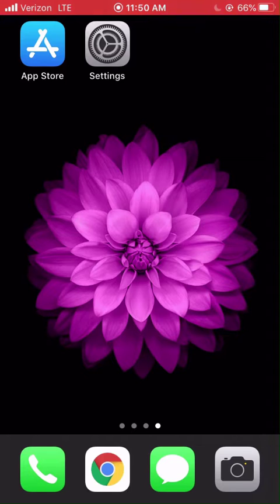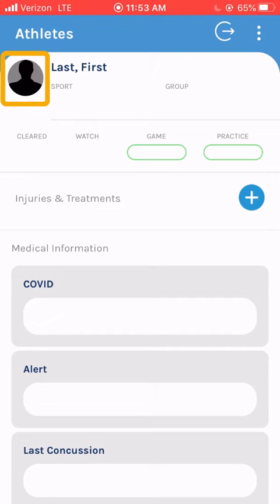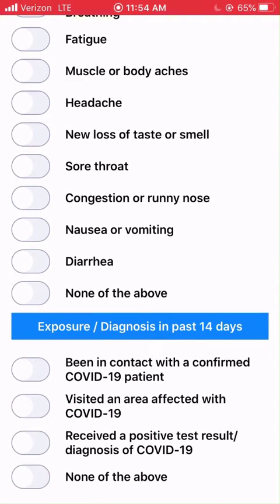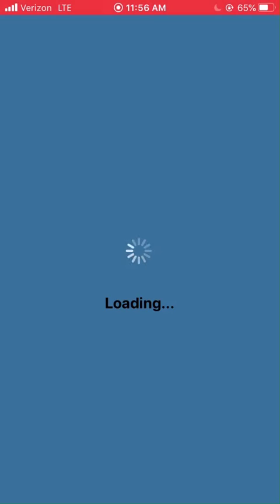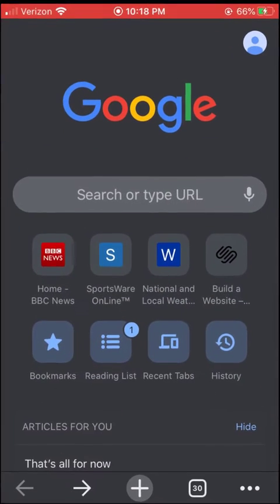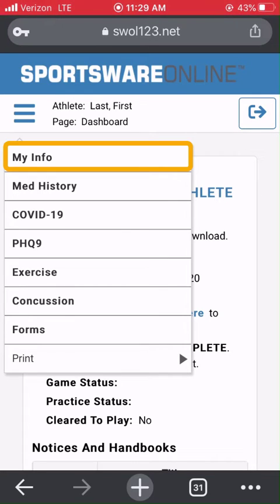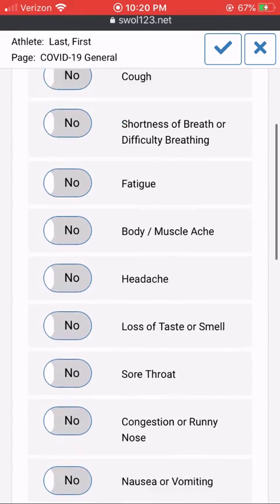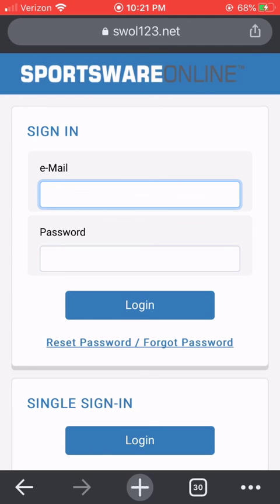How To: Enter a COVID Survey on the SportsWare Mobile App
Using the SportsWareOnLine COVID Module from the SWOL App and Website.